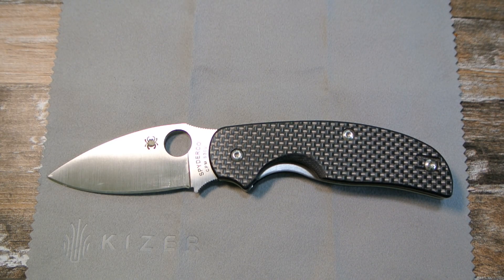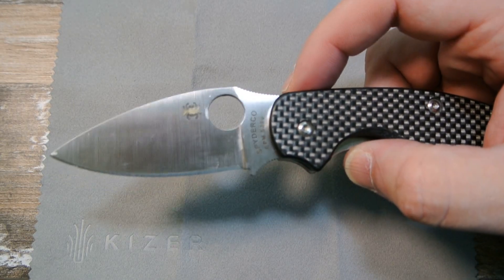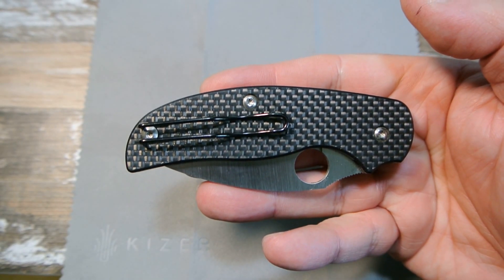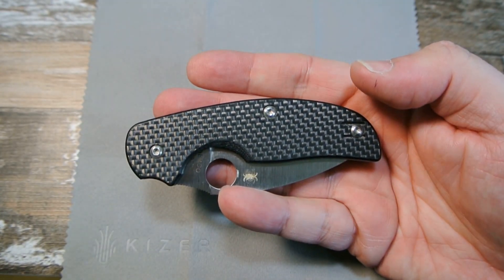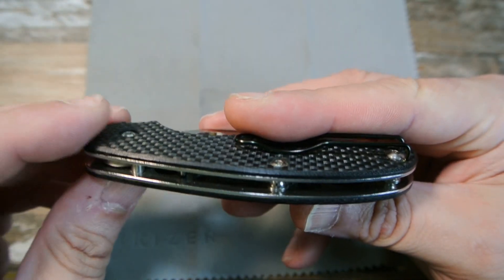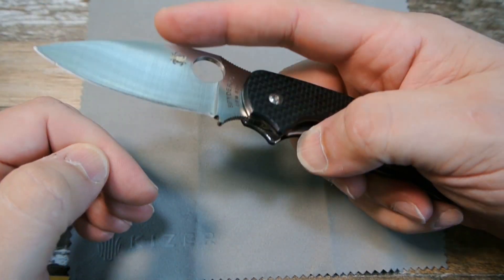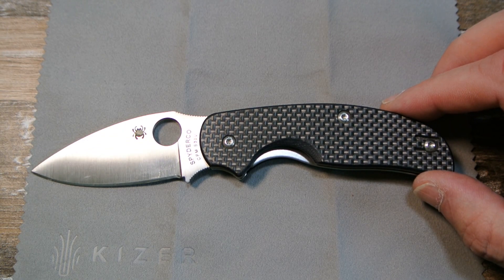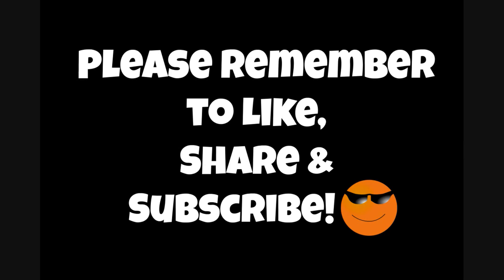Finally Found my Spyderco Sage Knife (C123CFP) After a 2+ Years Hiatus!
I was so happy to find my Spyderco Sage (C123CFP) after 2 years of looking for it that I decided to share my joy with my YouTube Family :-)

Blade Length 3" (76 mm)
Steel CPM S30V
Closed Length 4.188" (106 mm)
Edge Length 2.625" (67 mm)
Handle Carbon Fiber/G-10 Laminate

To see some of my other Spyderco Sage Knives, I invite you to check out the following video: